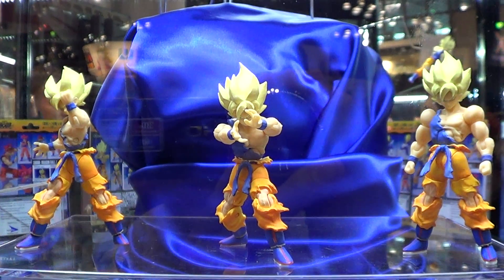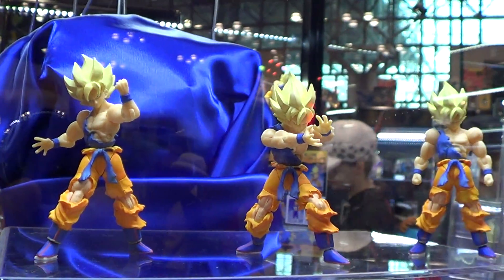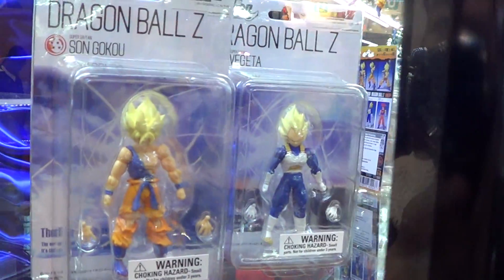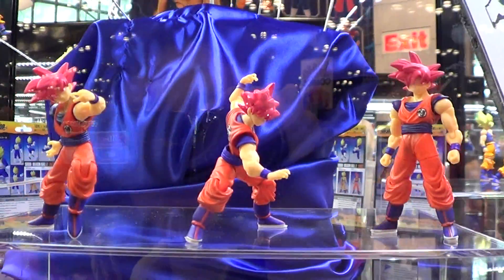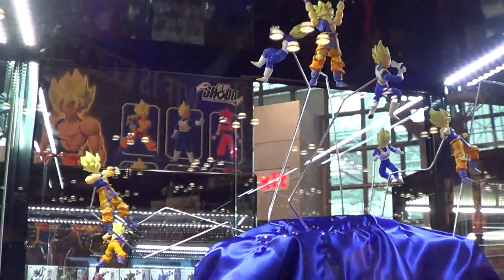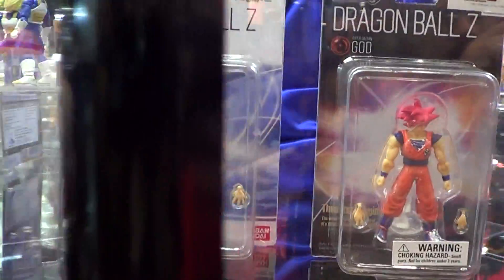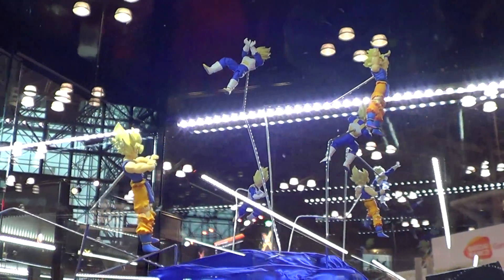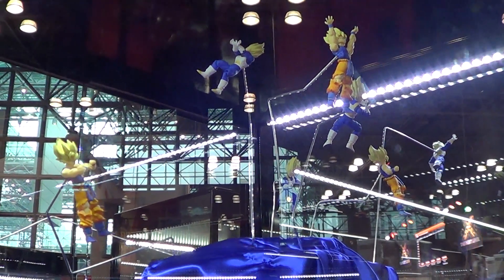NYCC 2013 Son Goku,Vegeta 4 inches figure by figurarts zero (display 2)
Bandai's booth